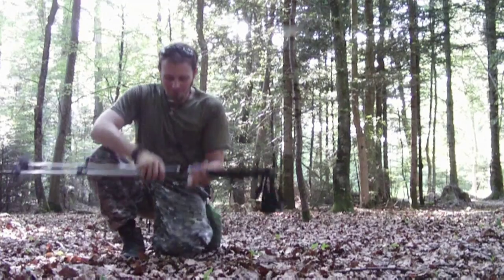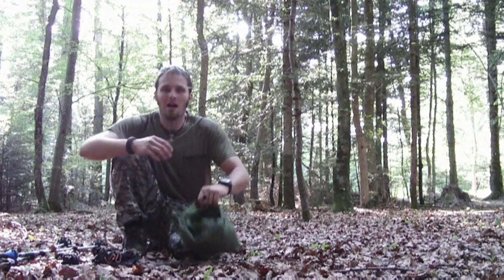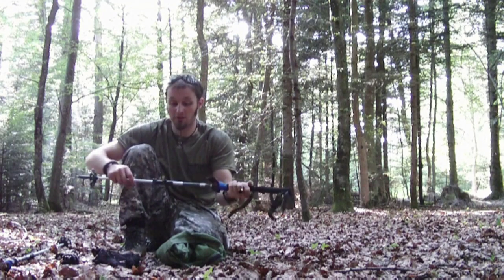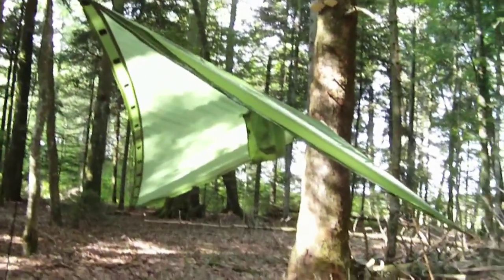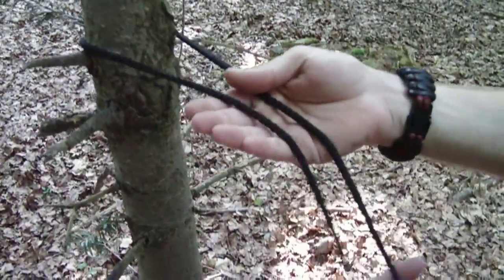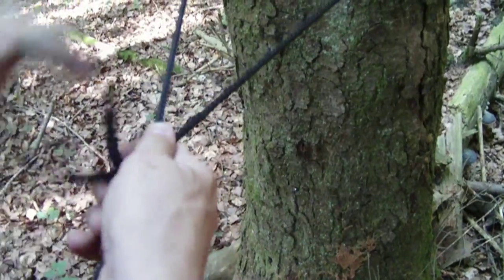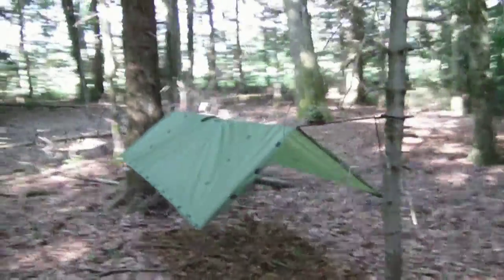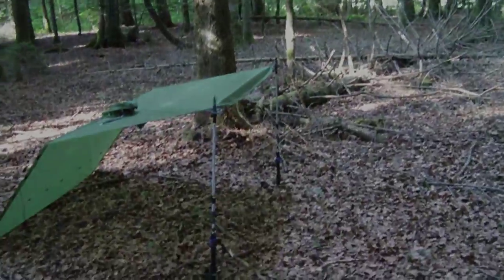What to add to your bivy poncho and shelter examples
This is my answer and opinion plus several shelter you can make with a simple bivy poncho.